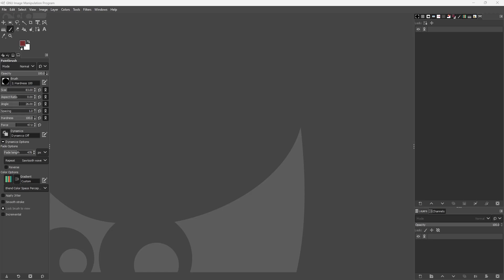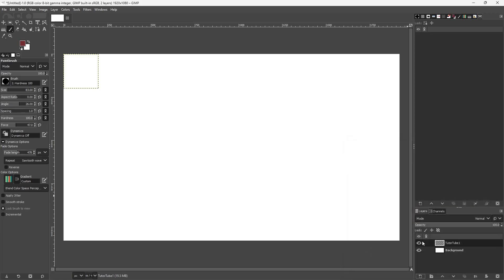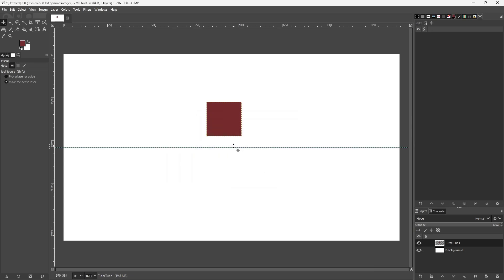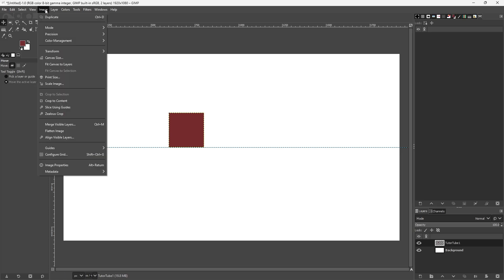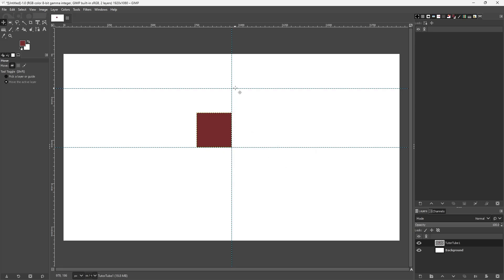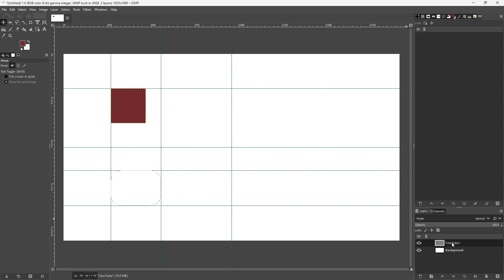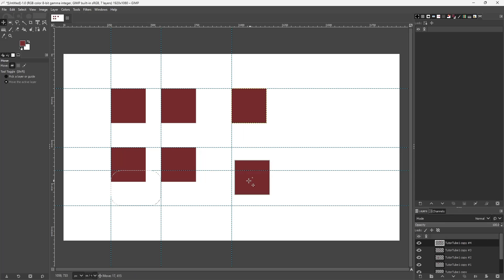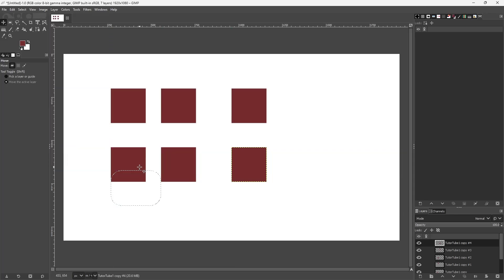GIMP - Lesson 222 - Adding Guide and Snap to Guides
In this tutorial, we will be discussing about Adding Guide and Snap to Guides in GIMP